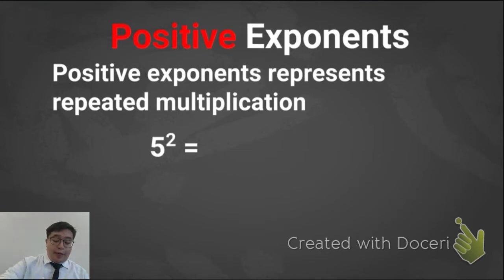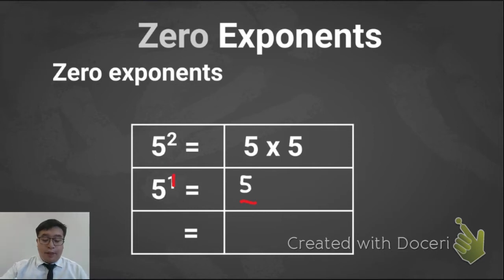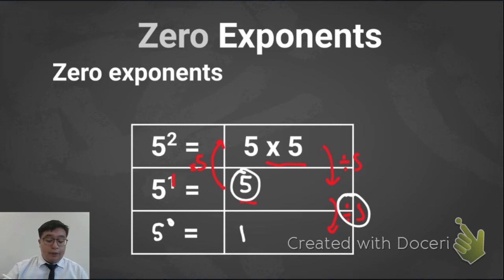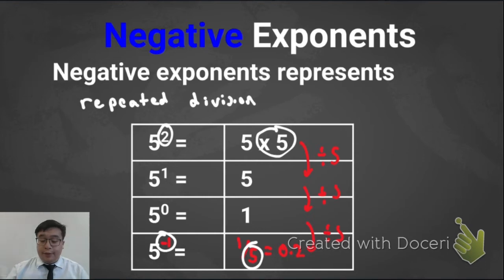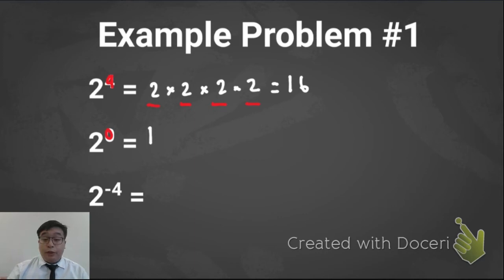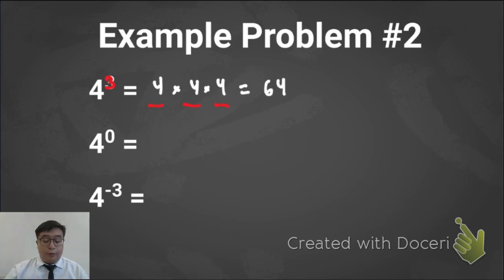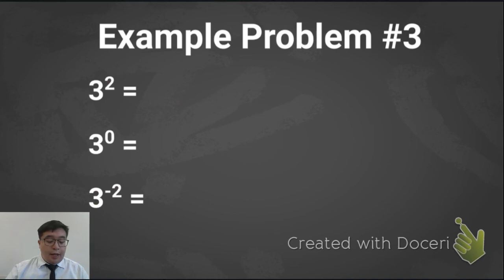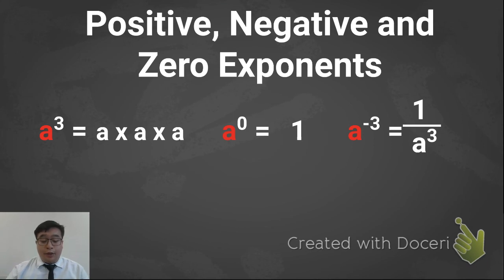Exponent Rules - Positive, Negative and Zero